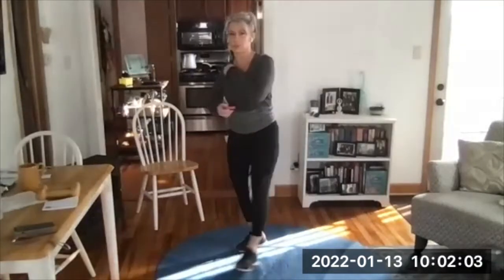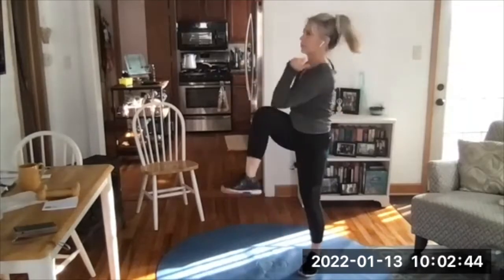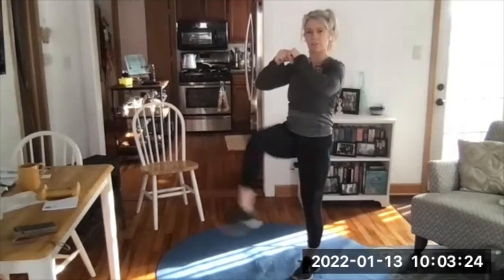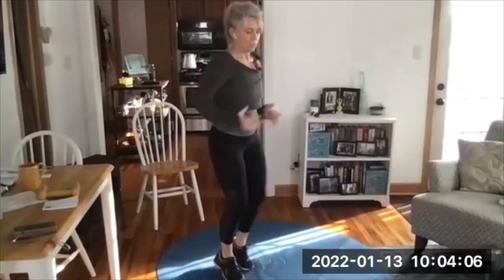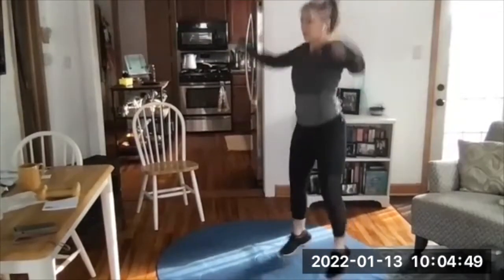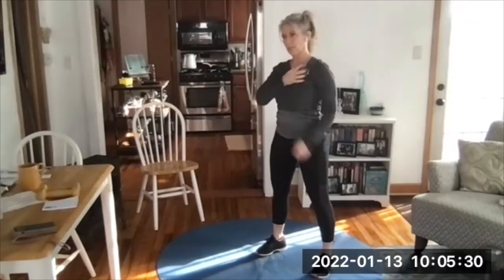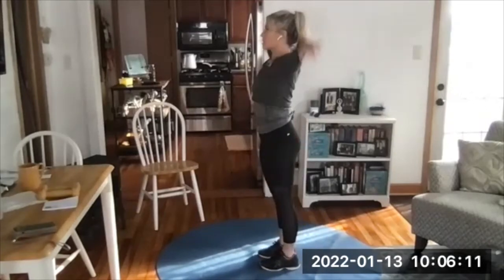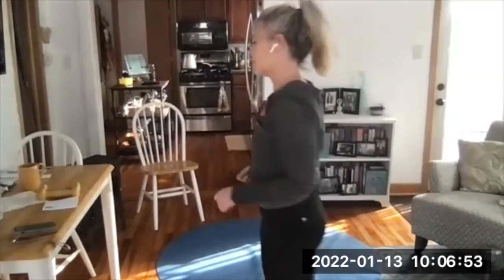Workout Warm-Up #1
EXERCISES:
- Hamstring Curls
- Criss-Cross
- Hinge + Swing
- Front Kicks
- Light Jog in Place
- Side Skips
- Modified or Regular Jumping Jacks
- Modified Reverse Lunge + Arms Overhead.
- Squat + Side Bend
- 3x Reach Overhead + Forward Bend

I filmed this while teaching a group class, so there's a little talk about what's coming up in their workout! There's room for you to join!

WORK WITH ME:
My game GET FIT DONE is an online TEAM fitness game and THE BEST for accountability, teamwork, hilarity, and RESULTS!!!  Form a team of 2-8 people and play the next game!

--- it’s a SUPER fun way to get fit done and a new game starts every 6 weeks!